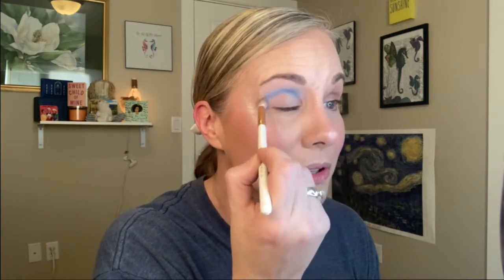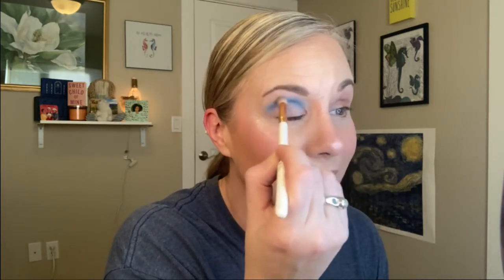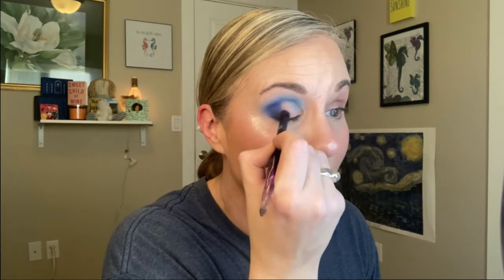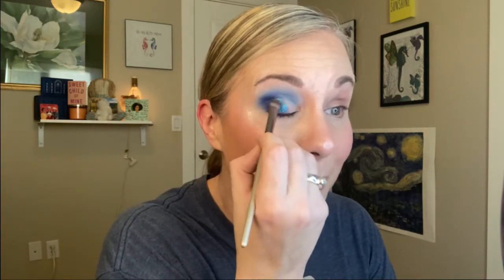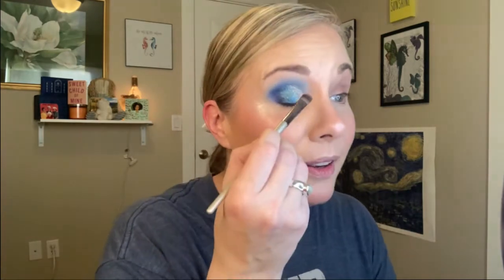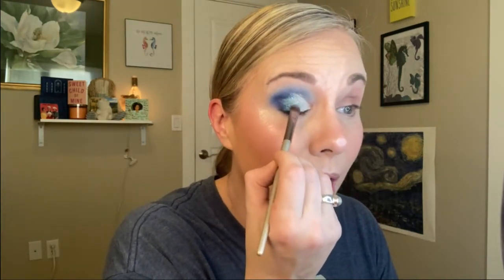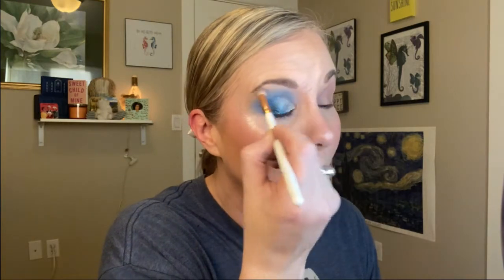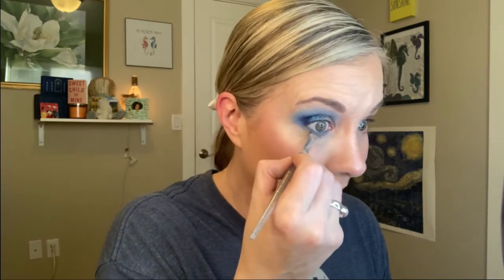PALETTE BINGO COLLAB WITH TINA H-BEAUTIFUL JOURNEY! Using the BH Cosmetics Blueberry Muffin Palette!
Hey there! In today's video, I'm doing my first collab with Tina H- Beautiful Journey!  I'm so excited!  I hope this is the first of many collabs that we do together.  We connected not too long ago on YT and IG and I just adore Tina.  She's so beautiful, fun, talented, kind, genuine, intelligent and just a wonderful human being.  We decided to do a palette bingo with the BH Cosmetics Blueberry Muffin palette.  Blue eye looks have always made me nervous but with practice, I'm gettin better at em!  I hope you enjoy watching both of our videos!!

MAKEUP I'M WEARING IN THIS VIDEO:
BROWS: Sheglam Cosmetics Brow Duo in Brown, Wet N Wild Brow Sessive Clear Brow Gel
EYE PRIMER: Urban Decay Primer Potion in Original
EYE SHADOW: BH Blueberry Muffin Palette
PRIMER: Makeup Revolution Mattify Matte and Fix Primer
FOUNDATION: Wet N Wild Tinted Hydrator in Light Medium
POWDER: L'Oreal Hydra Perfecte Loose Setting Powder in Translucent
BRONZER: Iconic London Bronzing Powder in Medium Bronze
BLUSH: Chocolate Strawberry Truffle Blush Quad By BH Cosmetics (gift from Didi)
HIGHLIGHTER: Queen Nubia Cosmetics Loose Highlighter in Hustling Hutley
WATERLINE: Milani Stay Put Waterproof Eyeliner in Keep On Sapphire
EYELINER: Queen Nubia Cosmetics Liquid Liner in Dark Blue
MASCARA: Covergirl Clump Crusher in Black
LIPS: Queen Nubia Cosmetics Liquid Lipstick in Respect

Thank you so much for taking time out of your day/evening to watch my video!  It means the world to me!  I look forward to seeing you in my next video.  Please take care of yourself, be well, safe and happy!  LOTS OF LOVE!!! XOXOXO